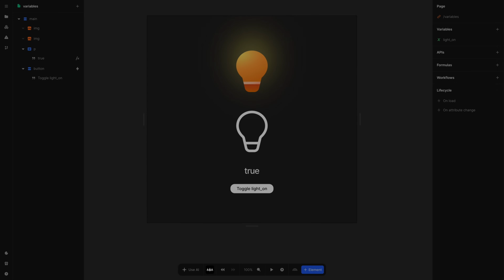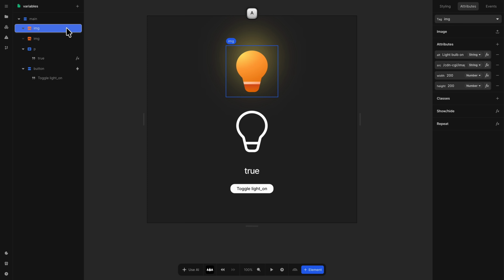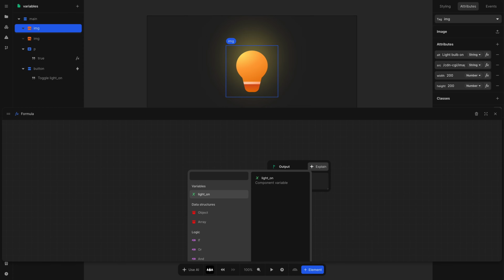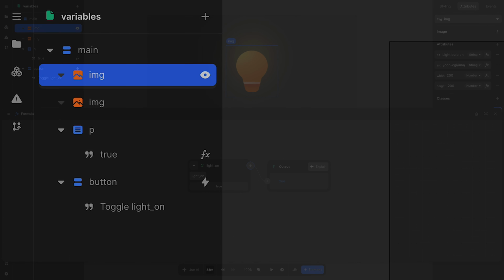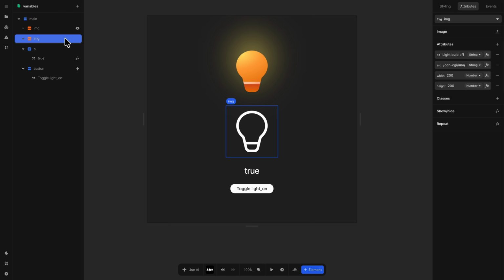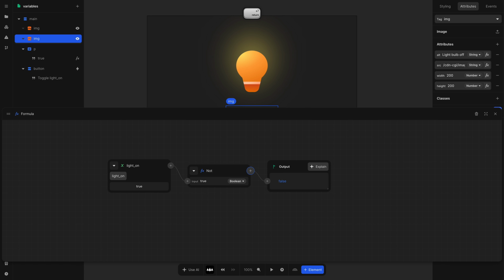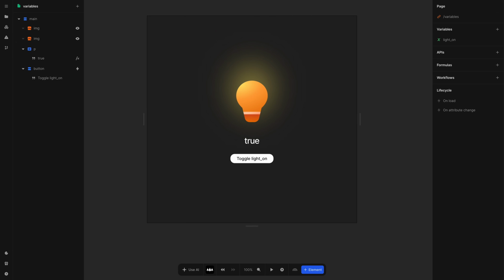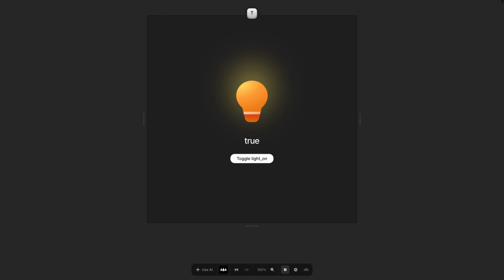The show/hide formula — Nordcraft Fundamentals Lesson 6.3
Understand how to show or hide elements based on specific conditions.

InIn this course:

1. Welcome
2. HTML
3. CSS
4. CSS animations
5. Events
6. Formulas
7. APIs and data
8. Workflows
9. Components
10. Pages
11. Packages
12. Media management
13. Publishing